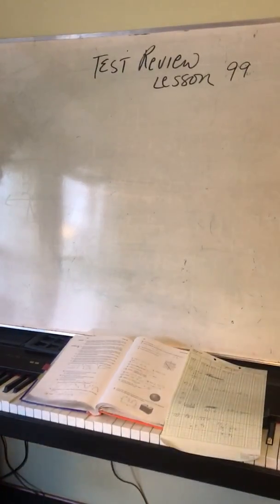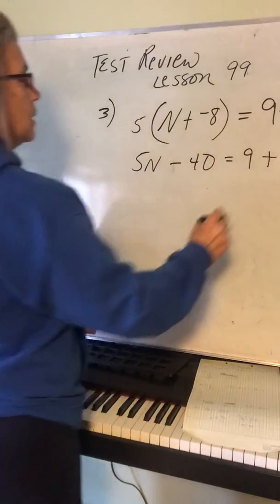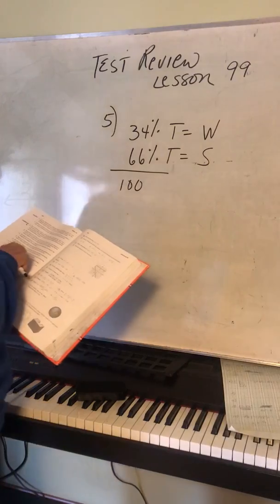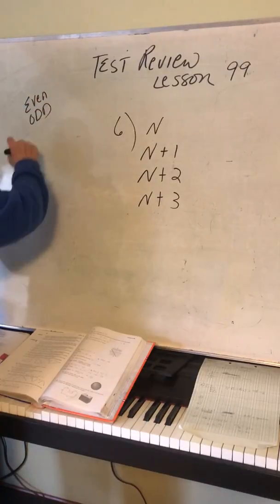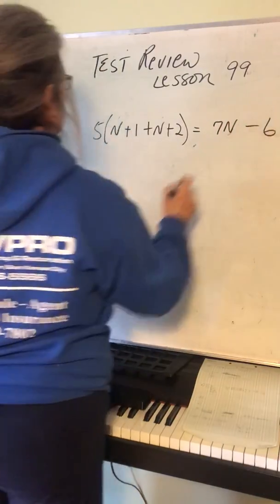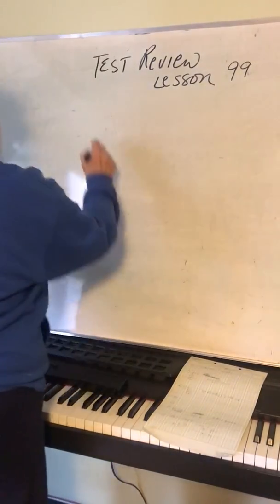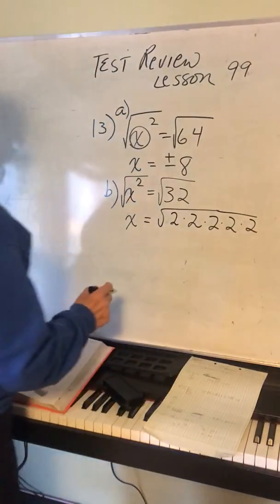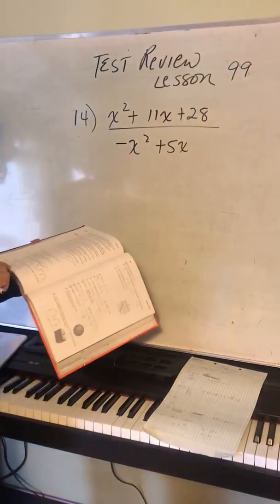trim 7652AAB9 E53F 4BD8 9D58 E2EF5707A611